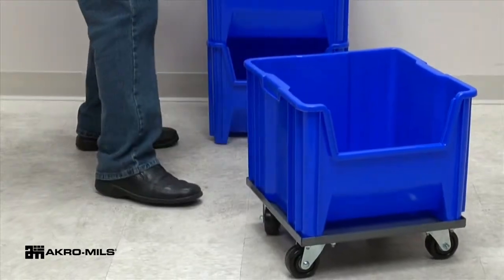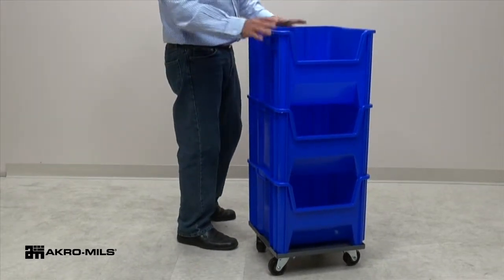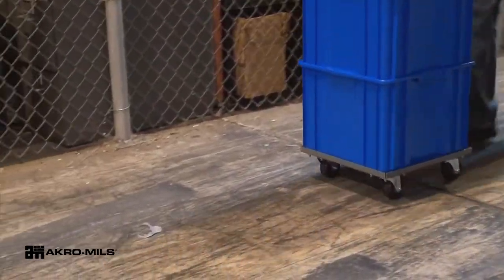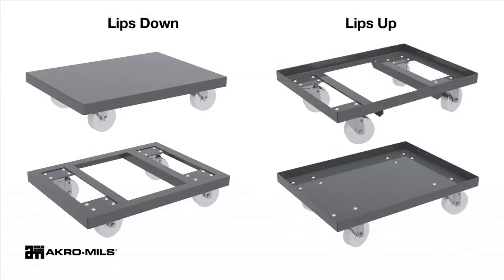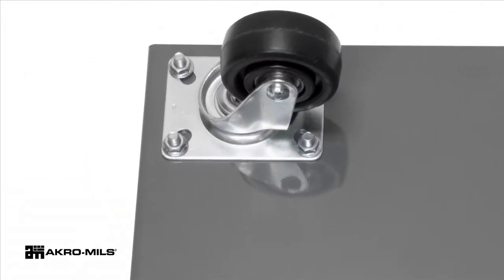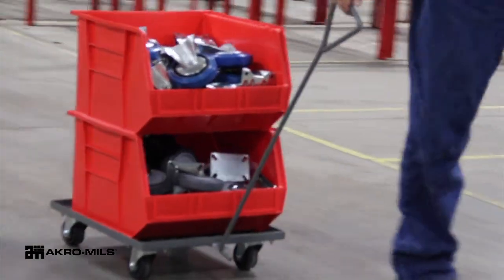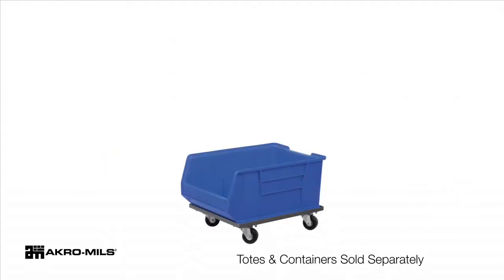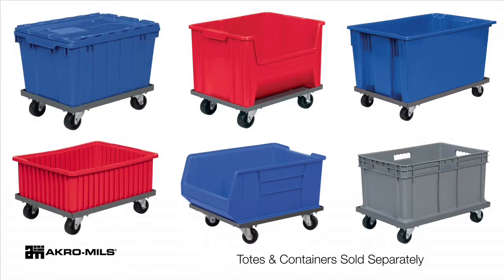Akro-Mils Steel Dollies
58-second video demonstrating the features and benefits of Akro-Mils' Steel Dollies. Smooth sheet steel with lips up or down.